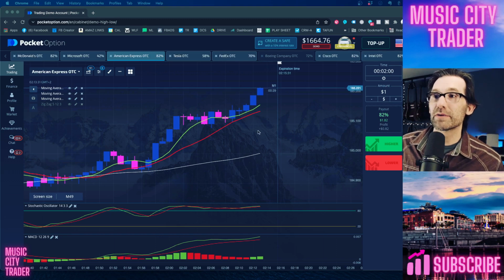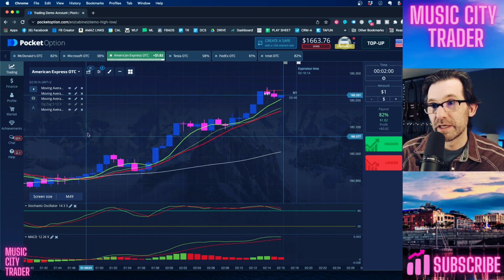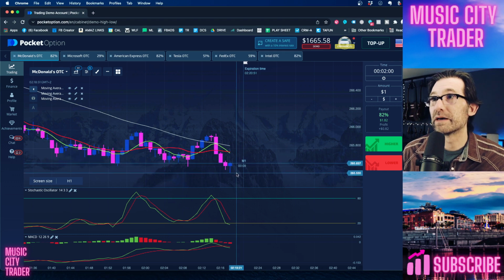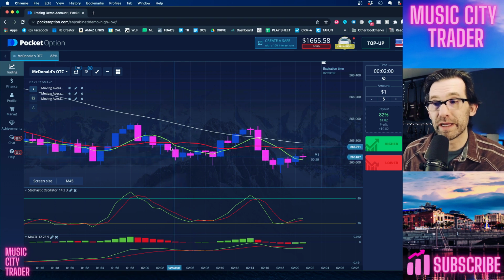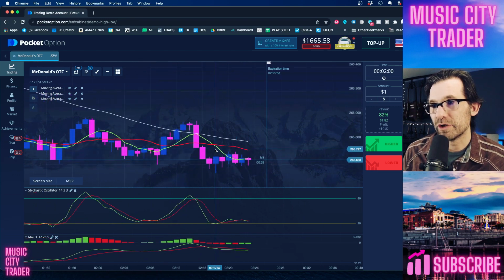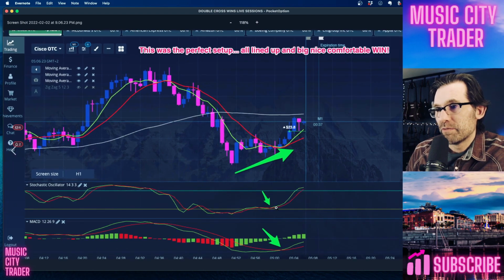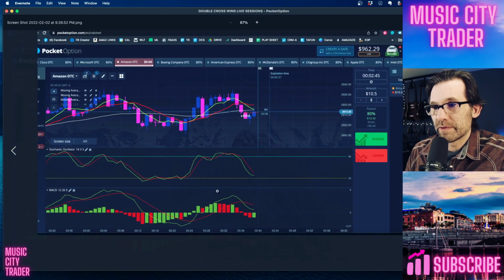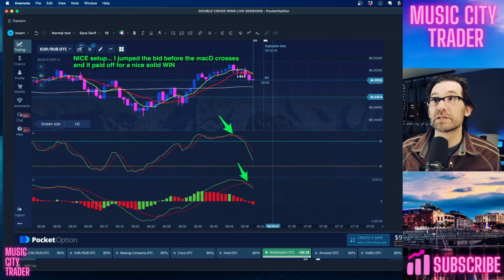Master the Winning Binary Options Double Cross Strategy - Try It Today!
🚀 Master the Art of Futures Trading! 🚀

Ready to dive into the world of futures trading? Discover the powerful ENTRY SNIPER Indicator for Trading View or NinjaTrader and take your trading skills to the next level! 🌟 Whether you're a beginner or looking to refine your strategies, the ENTRY SNIPER Indicator is designed to give you that competitive edge.

🎉 Join the Music City Trader Tribe and Elevate Your Trading Game! 🎉
Connect with like-minded traders, access exclusive resources, and get your first trading sheet FREE when you join! Together, we can learn, grow, and succeed. 🎯

Explore Our Trading Links and Download Essential Sheets for Success!

🔍 What's Inside?
- Learn Day Trading, Futures Trading & More!
- Discover Effective Indicators and Price Action Trading
- Perfect for Beginners Wanting to Master the Basics
- Comprehensive Online Course and Strategy Book
- Tons of Valuable Insights on Our YouTube Channel and Blog

💡 Transform Your Trading Journey:
Understand Market Trends, Read Stock Indicators, and Become a Successful Day Trader. With the right tools and community support, you can achieve your trading dreams! ✨

Join us on this exciting journey to trading success, and let's conquer the markets together! Your future starts here. 🚀📈